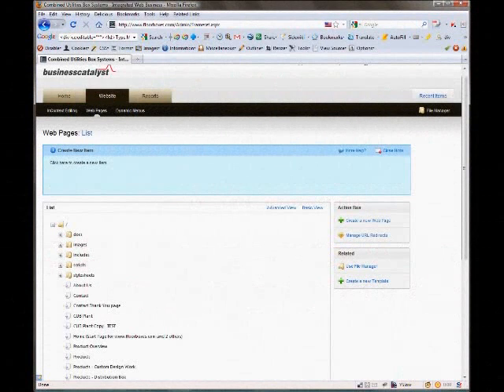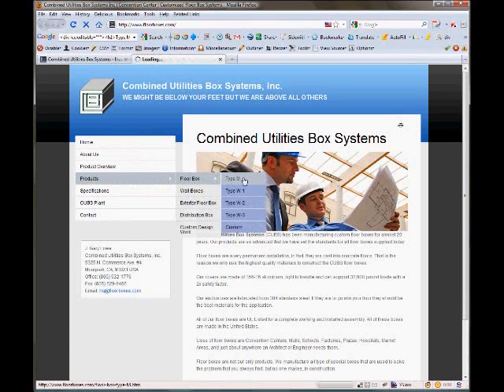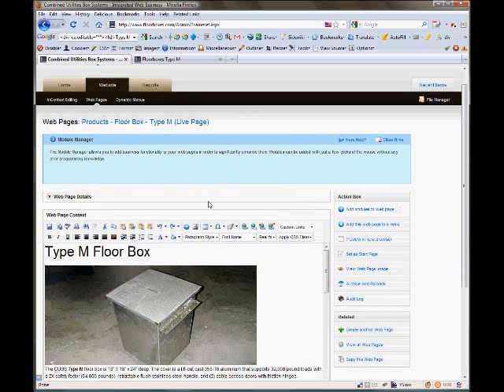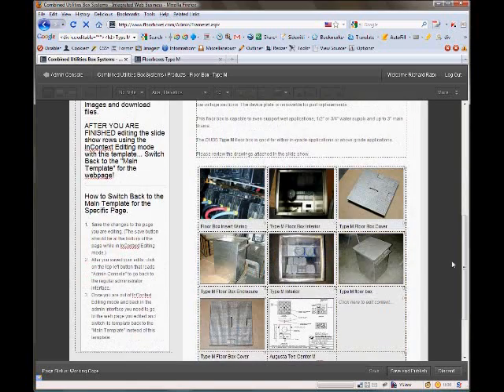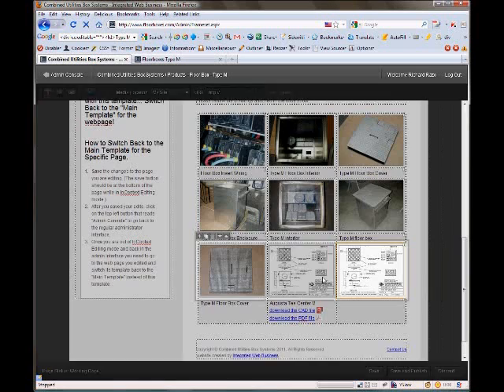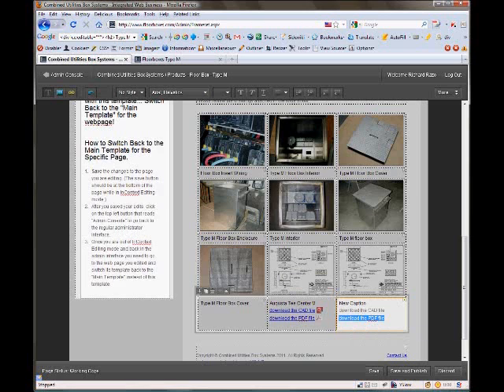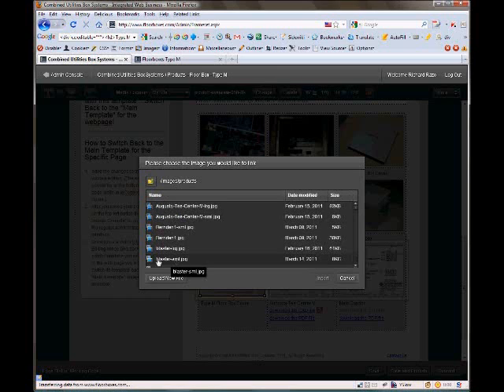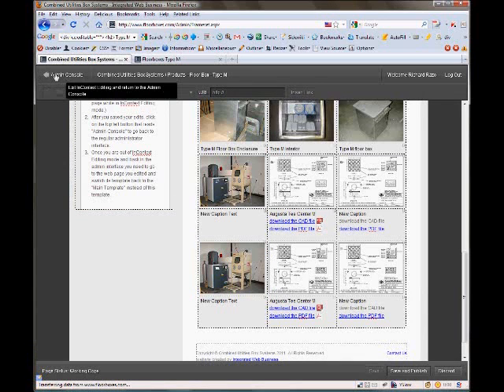Adobe BC - Slideshow Editing Part 1 of 2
Adobe BC website owners will learn how to edit custom jQuery slideshows on their website by following along in this example.